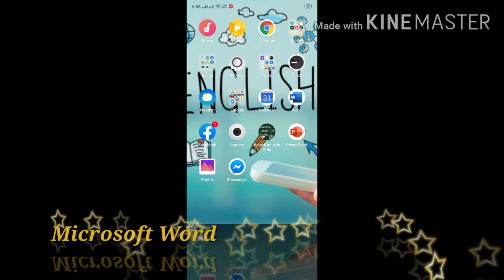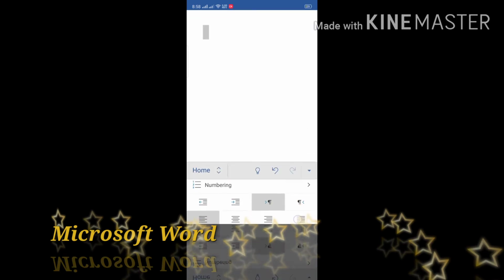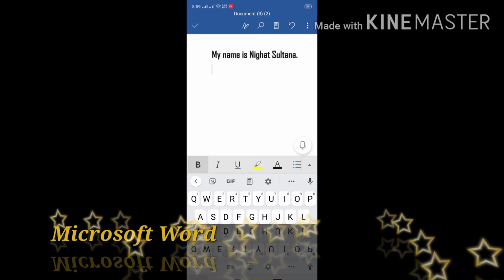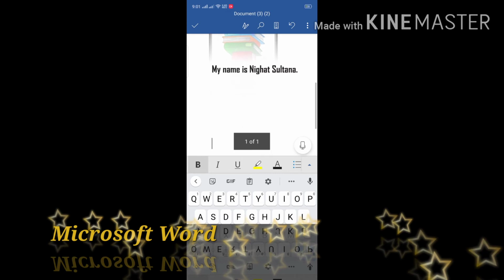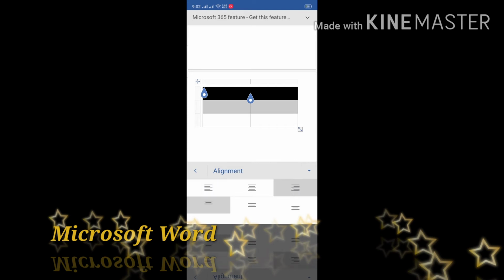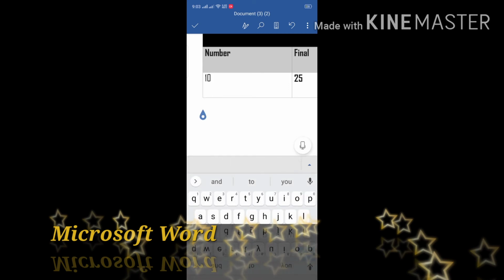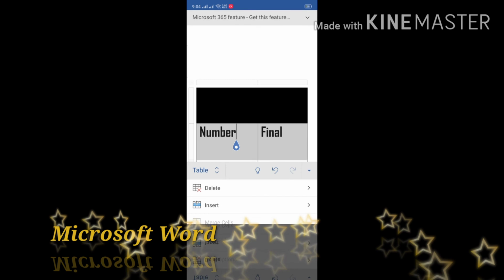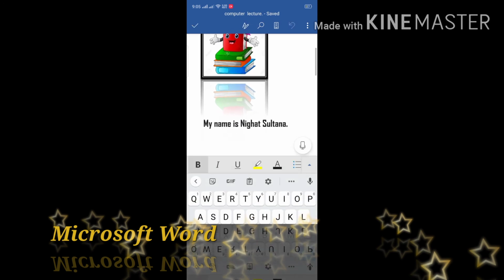Computer lecture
In this lecture you will learn how to work on Microsoft word on mobile.
If more info or topic  you may ask me in comment.